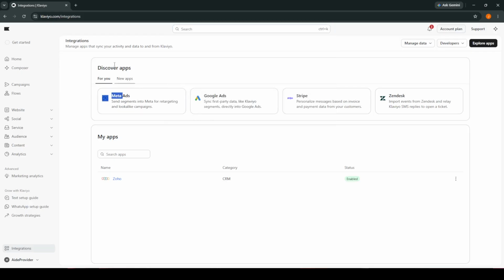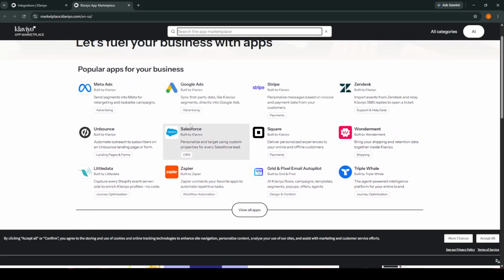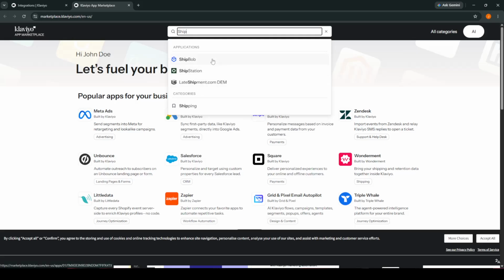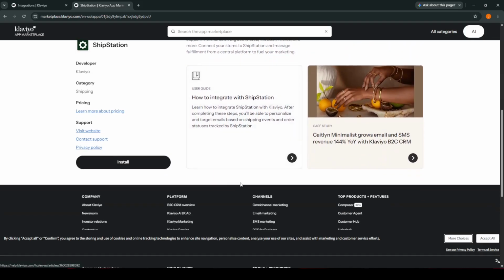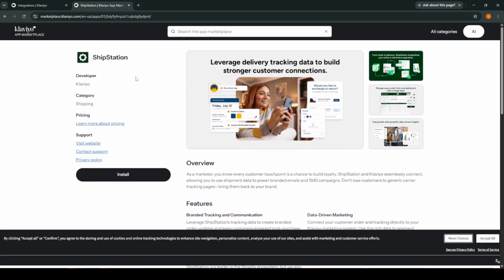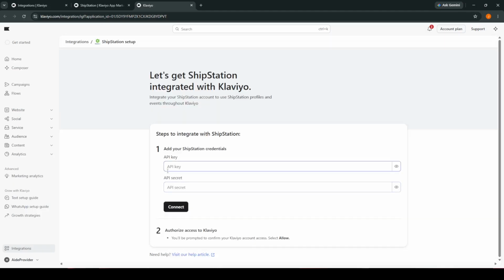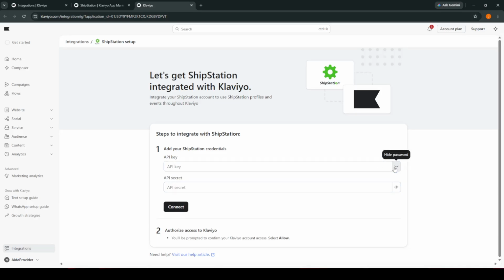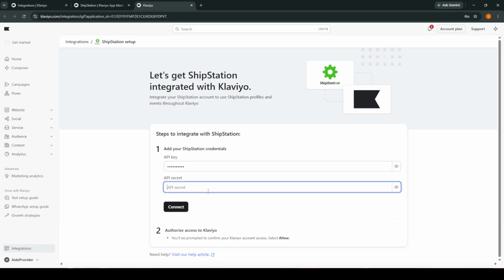How to Connect Klaviyo to Shipstation [Updated 2026]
Learn how to connect Klaviyo to ShipStation so your orders, tracking, and shipping status sync automatically. In this video, we walk through setup inside Klaviyo and ShipStation step by step. You’ll learn how to map events, configure webhooks, and troubleshoot issues fast. Search terms: Klaviyo ShipStation integration, sync orders, shipstation klaviyo tracking.